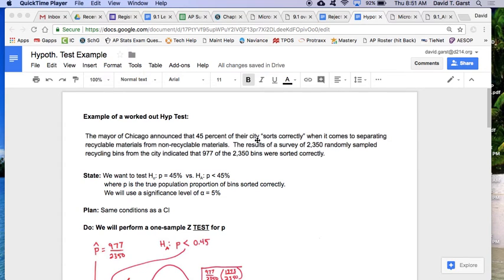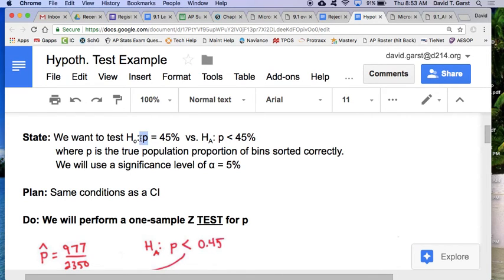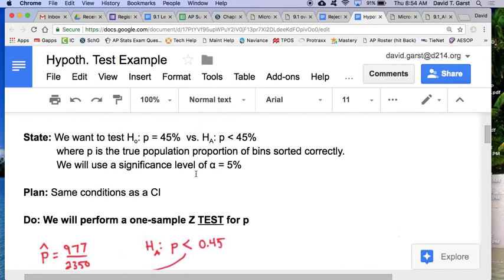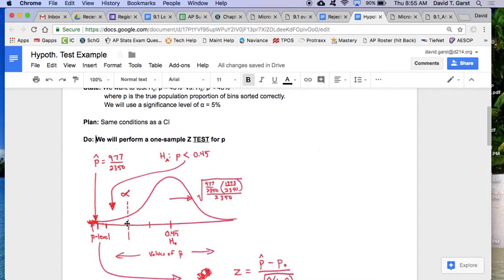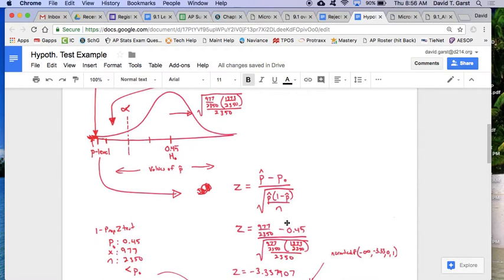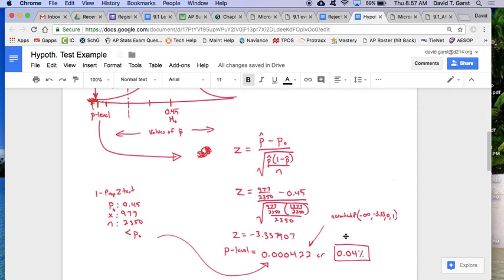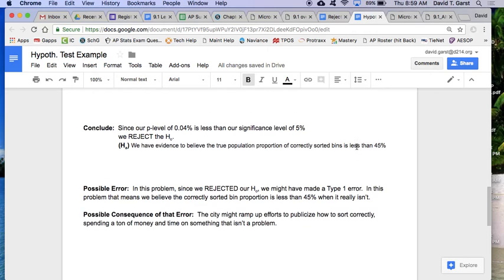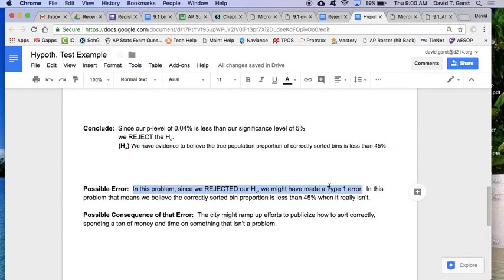9 1 video 3